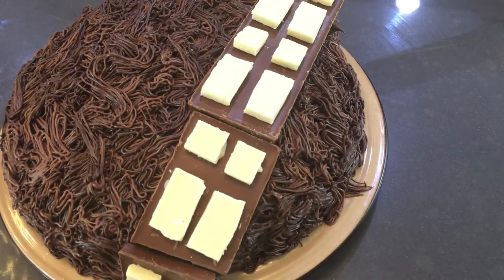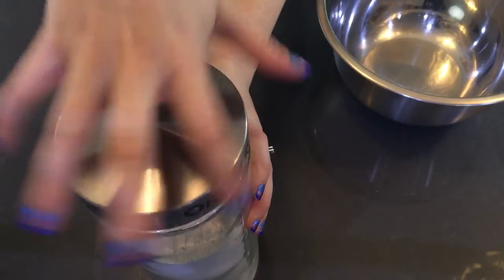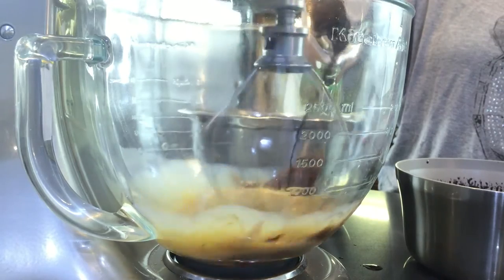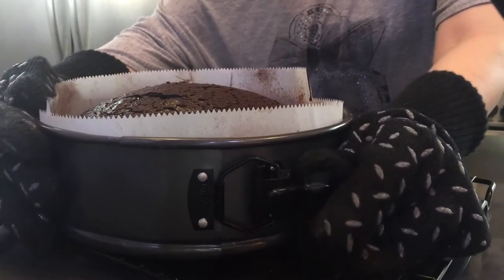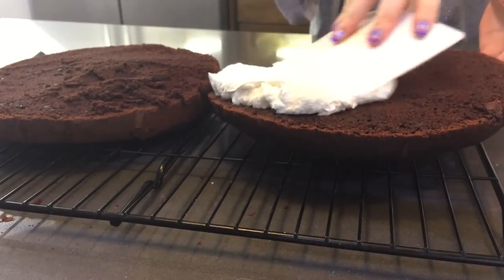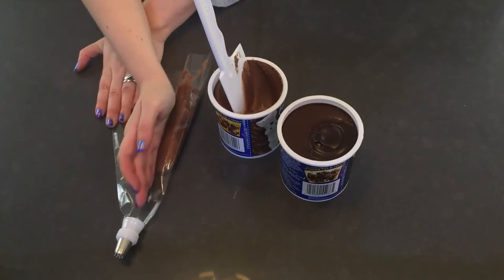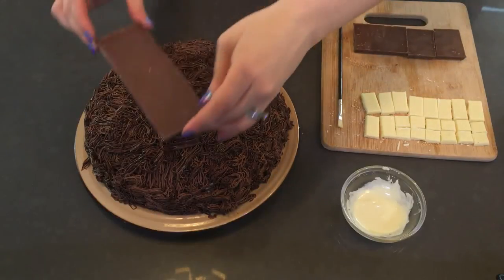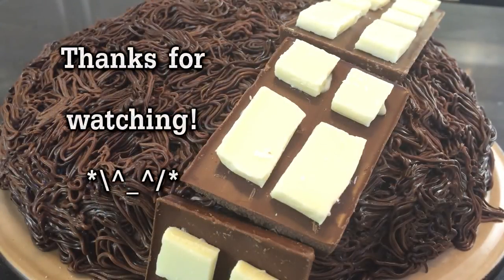How to Make a Chocolate Whisky Chewbacca Cake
Hello again! Last weekend I went to a Star Wars birthday party. I had the idea of making a Star Wars Chewbacca Cake and since the birthday boy loves whisky I made it chocolate and whisky flavored with a whipped whisky filling. This came out so good and everyone loved it! So I decided to show you guys how to make your own Chocolate Whisky Chewbacca Cake. I hope you will give it a try too!

Chocolate Whisky cake:
2 tablespoons unsweetened cocoa powder for the pan
1 ½ cups brewed strong coffee
12 tablespoons unsalted butter , cut into 1-inch pieces
½ cup Irish whiskey
3/4 cup unsweetened cocoa powder
1 cup granulated sugar
1 cup brown sugar
2 cups all-purpose flour
1 1/2 teaspoons baking soda
3/4 teaspoon sea salt
3 large eggs
2 teaspoons vanilla extract
1 cup mini semisweet chocolate chips

Whipped Whisky Filling:
1 cup cold heavy cream
2 tablespoons powdered sugar
2 tablespoons whiskey

I heart you,  Stalara!

Share your pics with me on Instagram/twitter using the hashtag StalaraCraft I'd LOVE to see them!

Jazz in Paris from the YouTube creative library